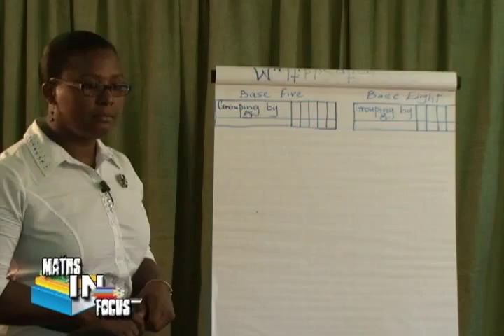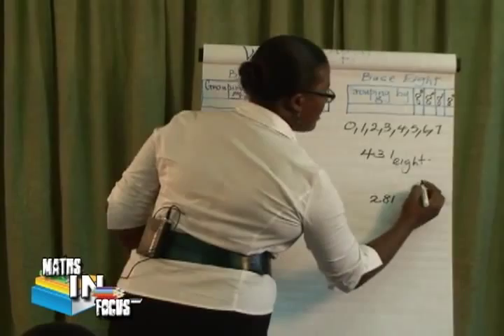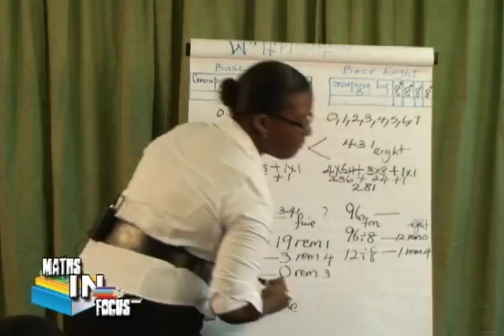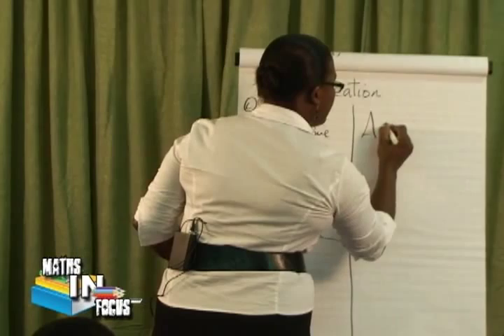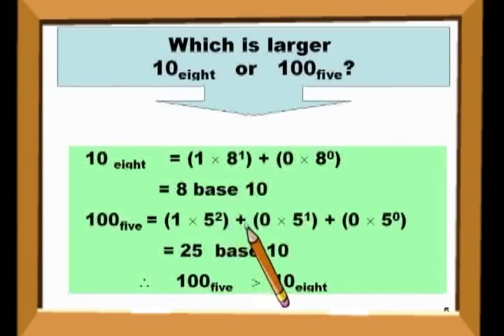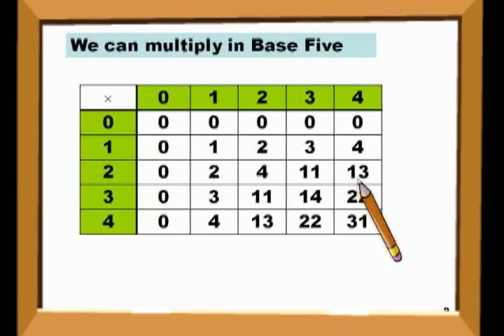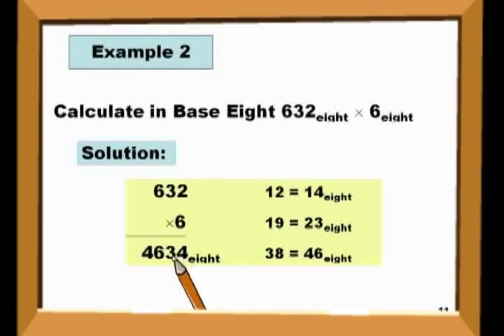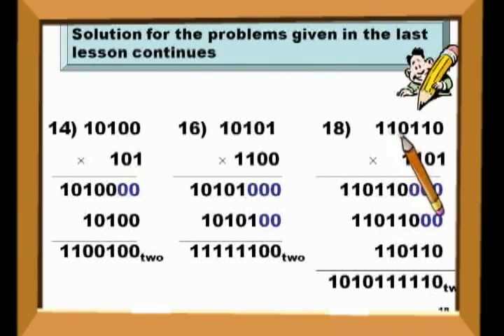Mathematics - Grade 9: Number Theory: Number Bases 2